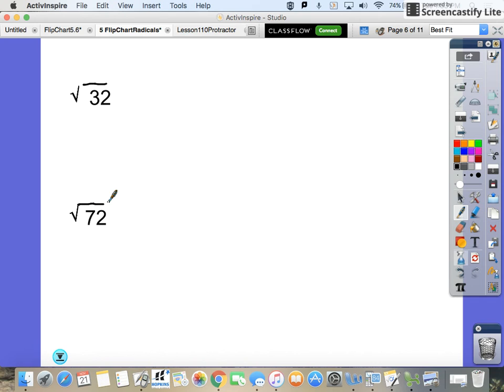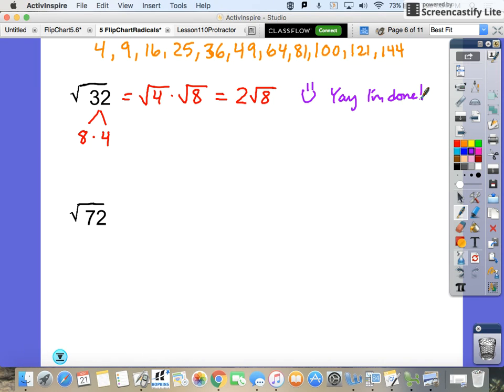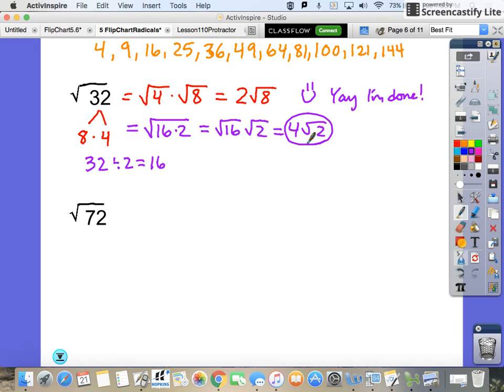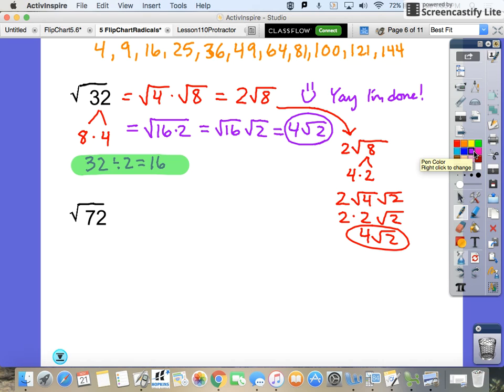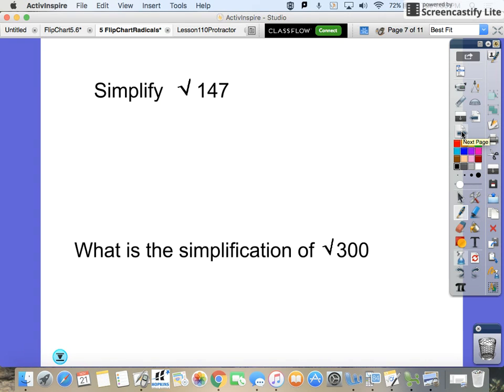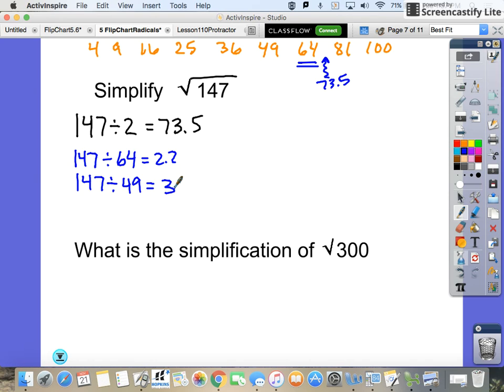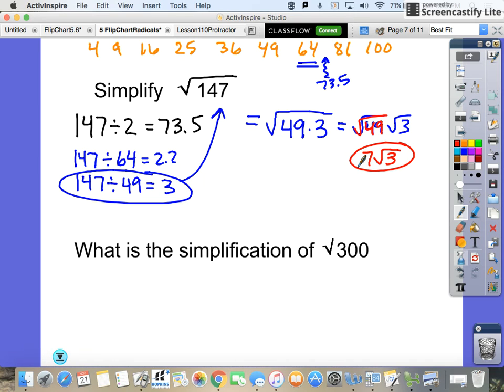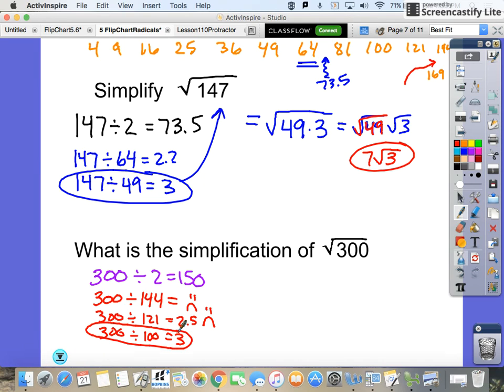Notes 9_Radicals Part 2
Radicals and perfect squares part 2 of chapter 9.